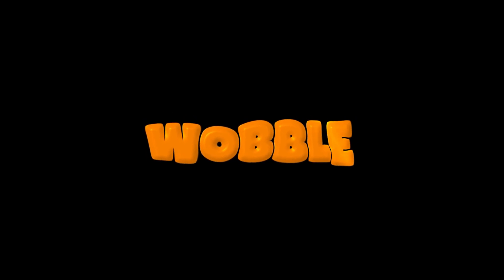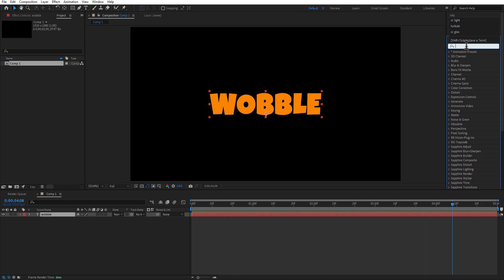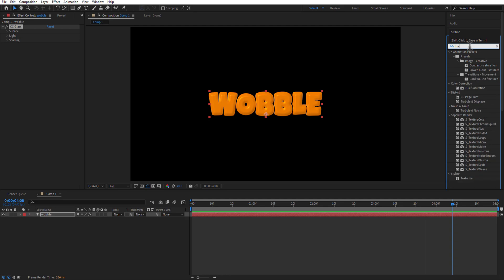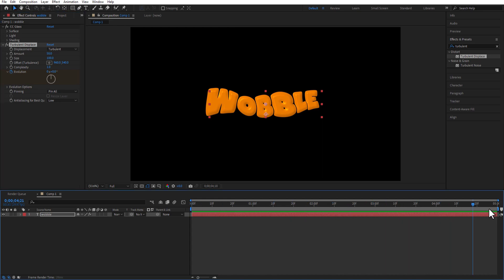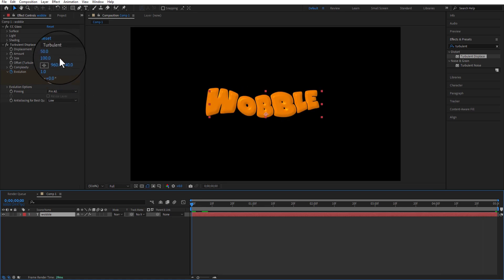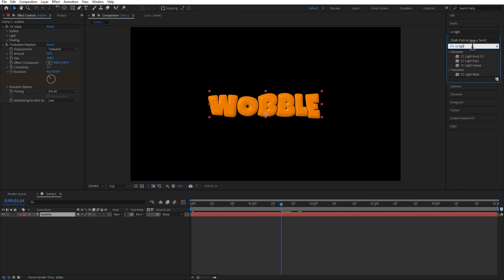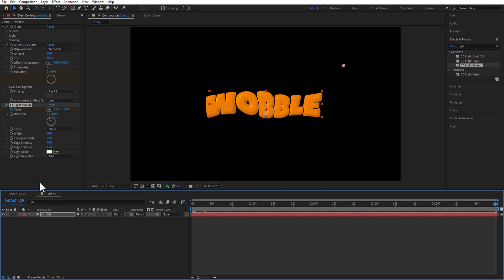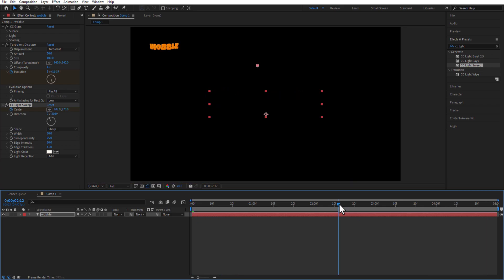Wobbly Text Animation | After Effects Tutorial 2023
In this video, I will show you how to make a wobbly text animation in After Effects. This is one of the methods to create this cute bouncy text animation in After Effects.

If you simply want to enhance your videos with eye-catching text animations, this tutorial is for you. Learn how to make a bouncy text animation in After Effects that will bring your words to life and captivate your audience.

You don't need to have plugins! We'll guide you through the process of creating a stunning wobbly text animation in After Effects without the need for any additional plugins. It's all done using the built-in tools and features of After Effects.

DRILL SERGEANT OUT!

HOOOOOOOOOORRRRRRRRAAAAAAAAHHHHH!